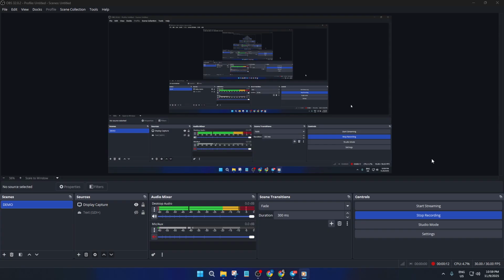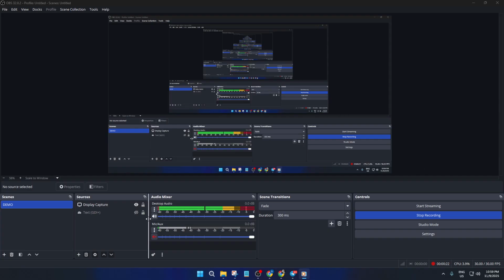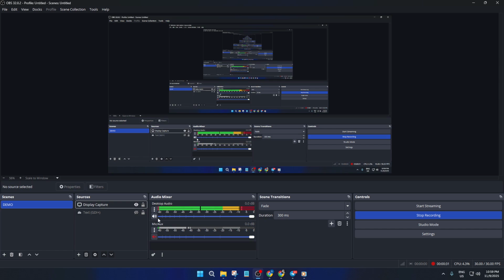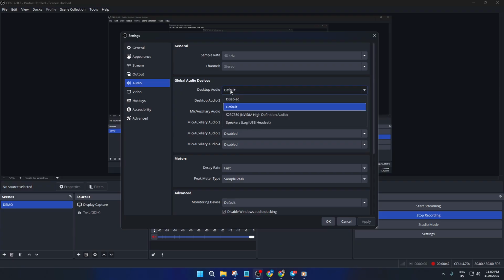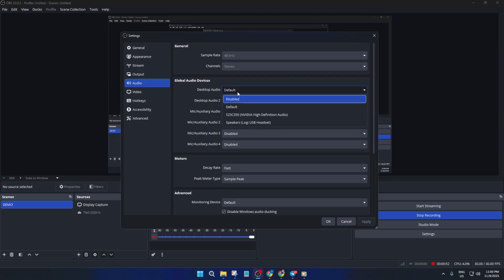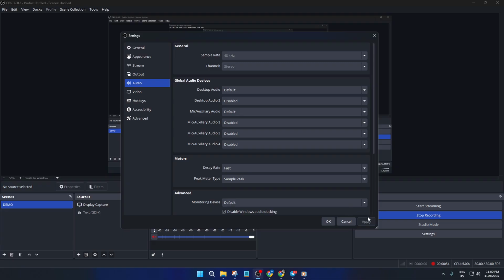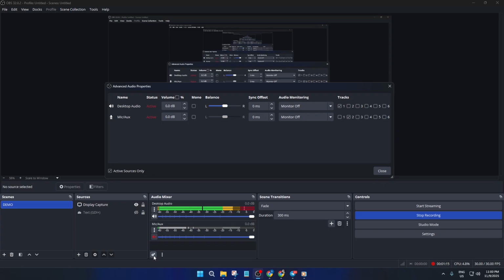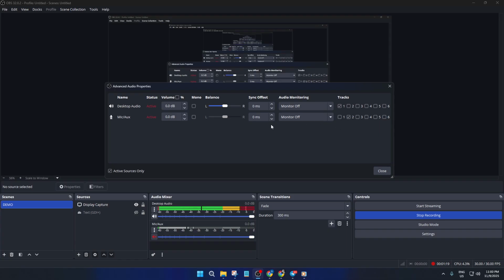How to fix no desktop audio in OBS Studio (Step-by-Step Method) (2026 Tutorial)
Are you struggling with OBS Studio not capturing desktop audio in your recordings or streams? In this step-by-step tutorial, we'll cover the most effective solutions to resolve the 'no desktop audio' issue in OBS Studio on Windows, macOS, and Linux.

Supported platforms: OBS Studio Desktop (Windows, macOS, Linux)

Learn how to adjust audio mixer settings, select the proper playback and recording devices, update drivers, and ensure OBS Studio has all necessary permissions. This guide will help you get back to streaming and recording with clear desktop audio, fast!